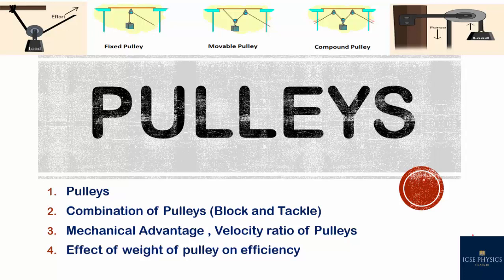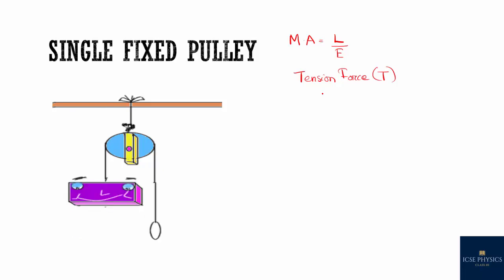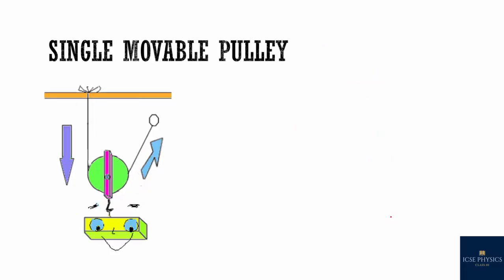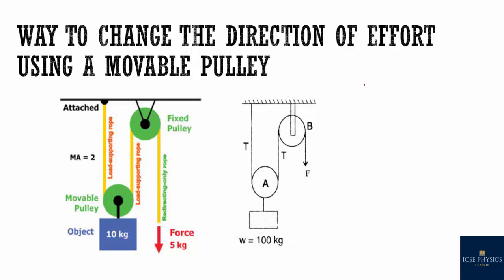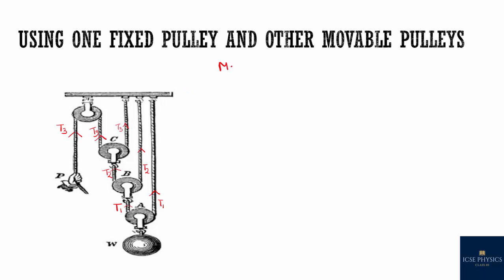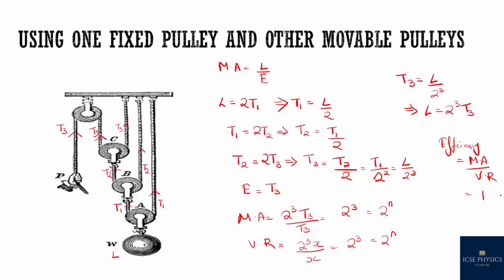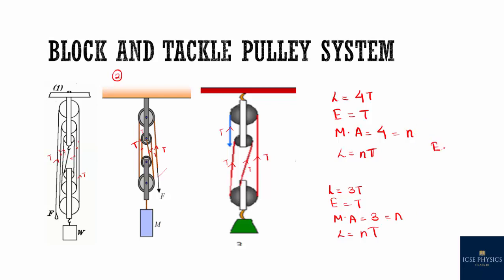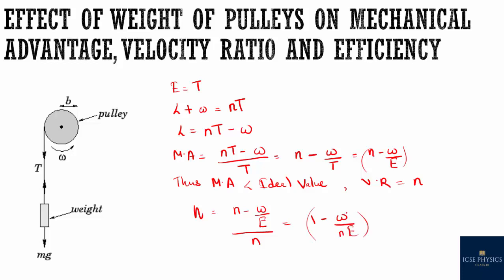PULLEYS AS SIMPLE MACHINES (Class 10)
Pulley is a simple machine consisting of a wheel with a groove around its rim through which a rope is made to pass. It is a metallic  (or wooden ) disc with grooved rim. A string or rope is passed around the groove at the rim. The disc rotates about an axle passing through its centre . The axle is fixed rigidly to a frame by means of nails.
Generally a single pulley or a combination of two or more pulleys fixed in a frame , is called a block, while a string (rope or chain) that winds around the pulleys in different blocks is known as tackle.
A single pulley can be used in two ways i) as a fixed pulley by keeping its axis of rotation fixed in position
ii) as a movable pulley without keeping its axis of rotation fixed.
Several combination of pulleys is possible which is shown in this video and how mechanical advantage, velocity ratio and efficiency of each combination of pulley is derived.